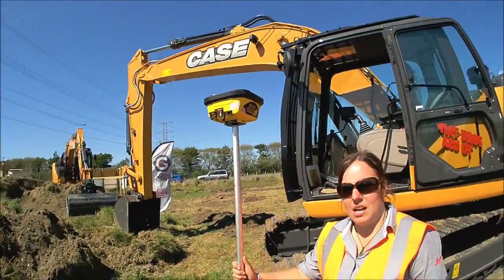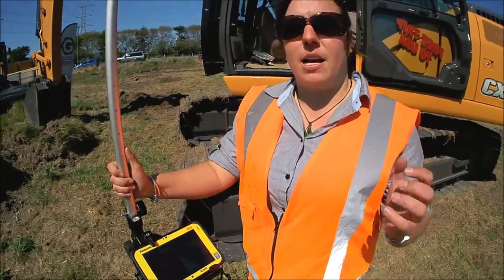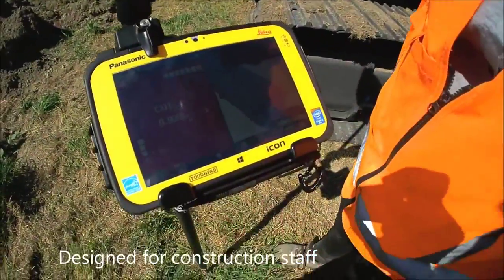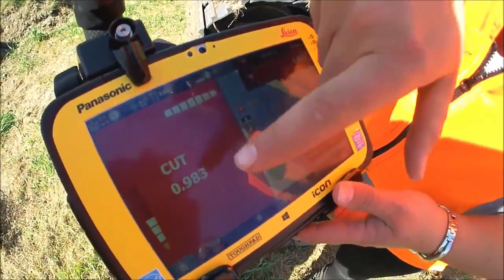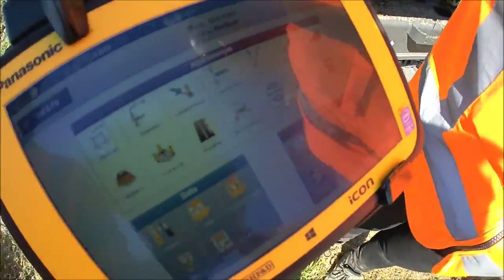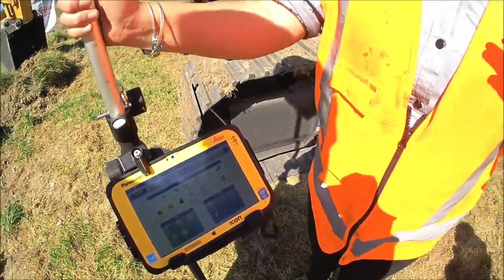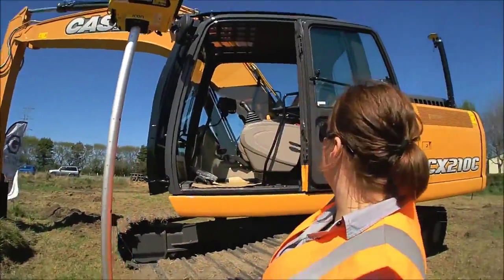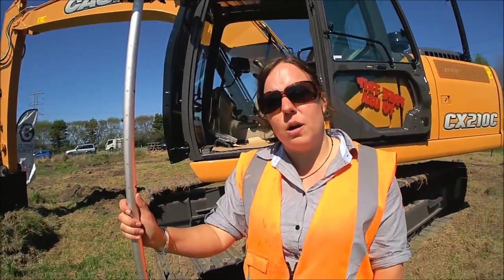Benefits and How to use a Leica iCON Rover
Global Survey specialise in survey and construction technology. Watch the video to find out more about the benefits of Leica  iCON Network GPS Rover.

The new iCONstruct field solution enables fast interpretation of as-built structures versus design to support foremen and field workers to manage their jobsites more independently and efficiently. Two key products are the new, robust 7” Leica iCON Controller CC80, the smallest and lightest controller on the market with outstanding outdoor visibility, and the enhanced iCONstruct field software v2.5, supplying easy-to-understand, real-time project information.